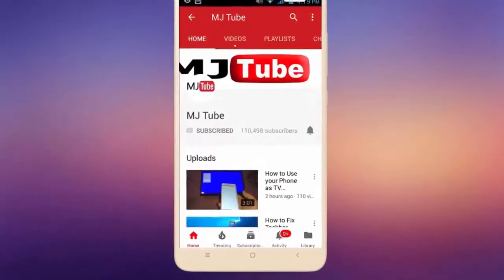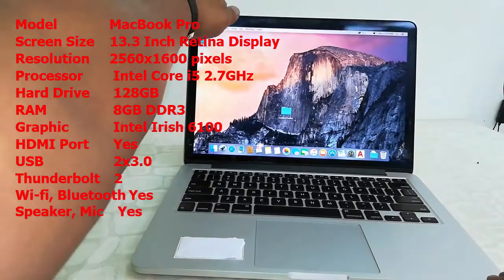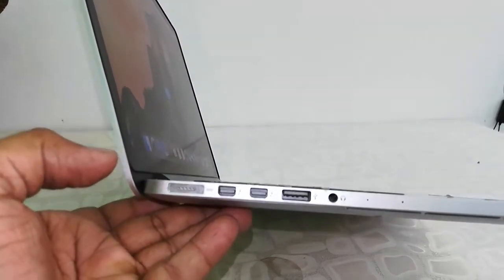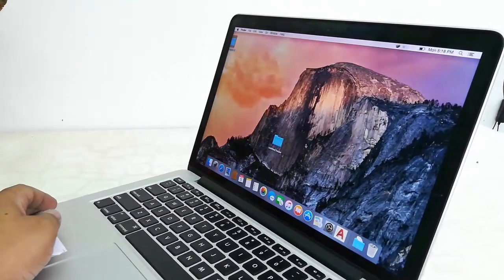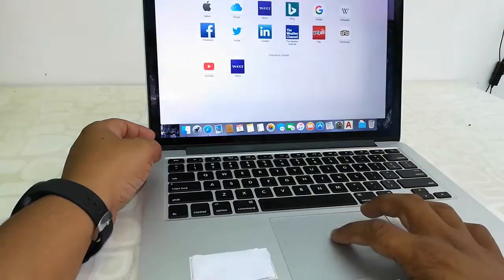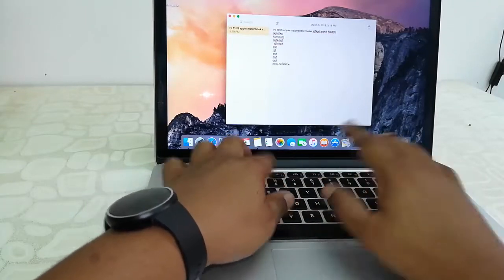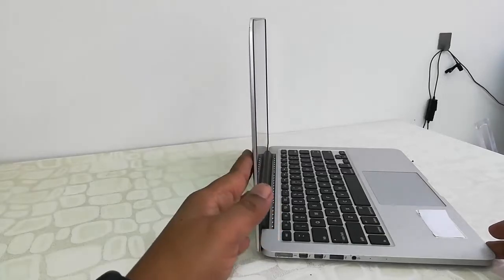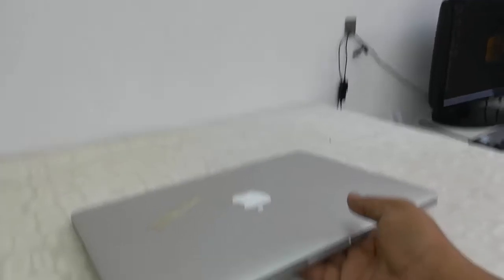Slim Apple MacBook Pro (13.3inch/i5/8GB/Irish Graphic) Hands On & Review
MacBookPro 2017, MacBookPro 2016, MacBookPro 2015, MacBookPro 2014, MacBookPro 2013, MacBookPro 2012, MacBookPro 2011, MacBookPro 2010, MacBookPro 2009,

MacBook10,1 (A1534)
MacBook9,1 (A1534)
MacBook8,1 (A1534)
MacBookAir7,1 (A1465)
MacBookAir6,1 (A1465)
MacBookAir6,1 (A1465)
MacBookAir5,1 (A1465)
MacBookAir4,1 (A1370)
MacBookAir3,1 (A1370)
A1466
MacBookAir7,2 (A1466)
MacBookAir6,2 (A1466)
MacBookAir6,2 (A1466)
MacBookAir5,2 (A1466)
MacBookAir4,2 (A1369)
MacBookAir3,2 (A1369)
MacBookAir2,1 (A1304)
MacBookAir2,1 (A1304)
MacBookAir1,1 (A1237)
MacBookPro12,1
MacBookPro11,1
MacBookPro11,1
MacBookPro10,2
MacBookPro10,2
MacBook Pro11,4
MacBook Pro11,5
MacBook Pro11,5
MacBook Pro11,2
MacBook Pro11,3
MacBook Pro11,2
MacBook Pro11,3
MacBookPro10,1
MacBookPro10,1
MacBookPro14,2 (A1706)
MacBookPro14,1 (A1708)
MacBookPro13,2
MacBookPro13,1
MacBookPro14,3 (A1707)
MacBookPro13,3 (A1707)
MacBookPro9,2
MacBookPro8,1
MacBookPro8,1
MacBookPro7,1
MacBookPro5,5
MacBookPro9,1
MacBookPro8,2
MacBookPro8,2
MacBookPro6,2
MacBookPro5,3
MacBookPro5,3
MacBookPro5,1
MacBookPro4,1
MacBookPro3,1
MacBookPro2,2
MacBookPro1,1
MacBookPro1,1